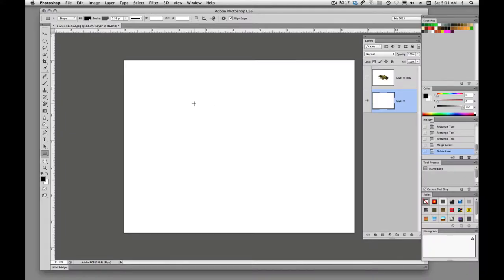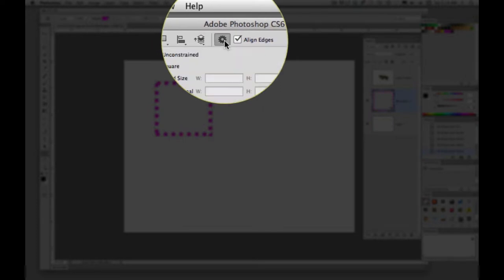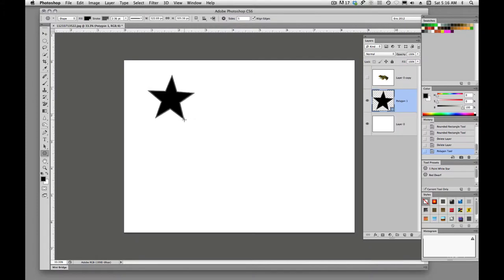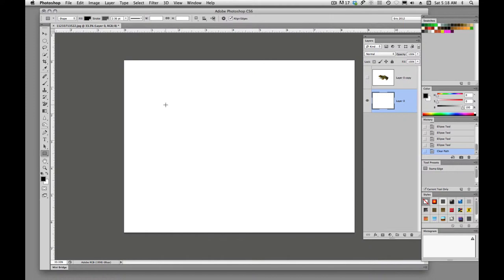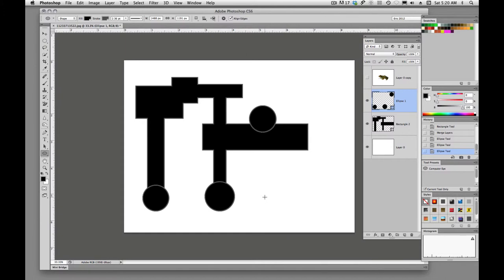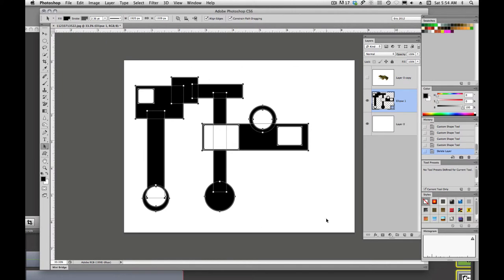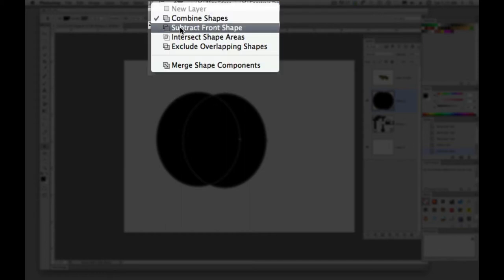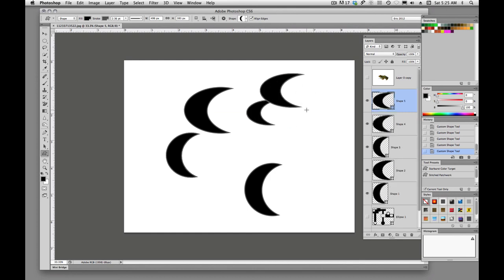Working With the Shape Tools Part 1 | Photoshop | Eric Lindley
In this short video I will show you how to work with the Shape Tool to create simple shape layers and your very own custom shapes. I will show you how to add to shapes and subtract from shapes.

Did you know you can apply a dashed line around a star in Photoshop?